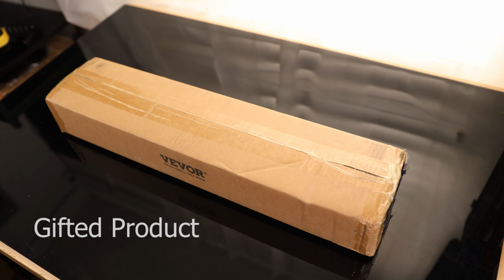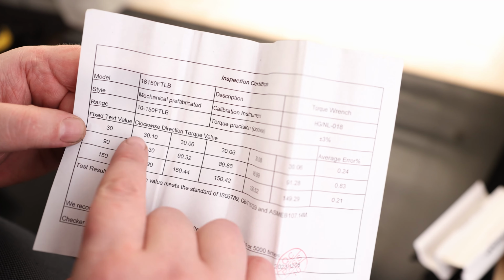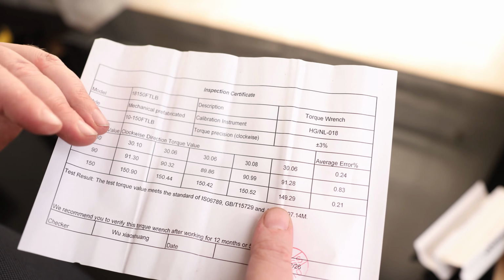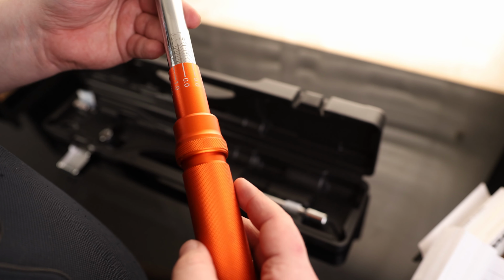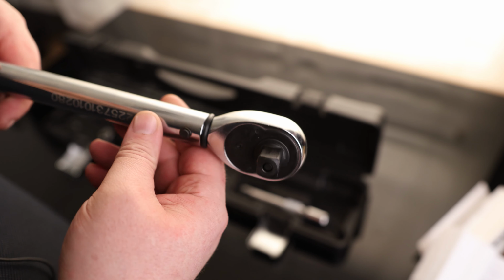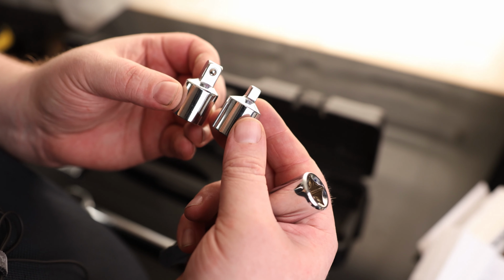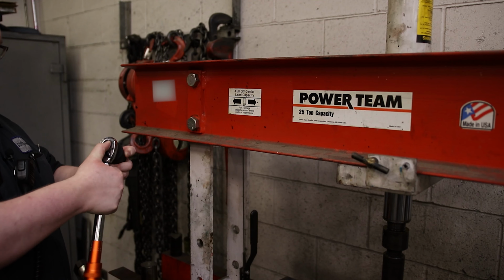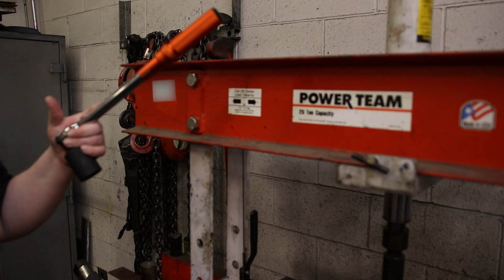VEVOR Torque Wrench, 10-150ft.lb/14-204n.m 1/2-inch Drive Click Torque Wrench, Dual-Direction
VEVOR Torque Wrench
10-150ft.lb/14-204n.m 1/2-inch Drive Click Torque Wrench, Dual-Direction Adjustable Torque Wrench Set, Mechanical Dual Range Scales Torque Wrench Kit with Adapters Extension Rod